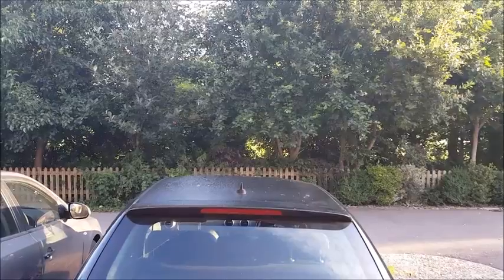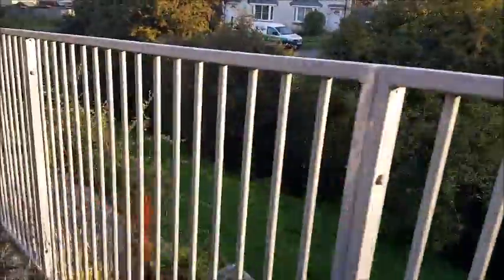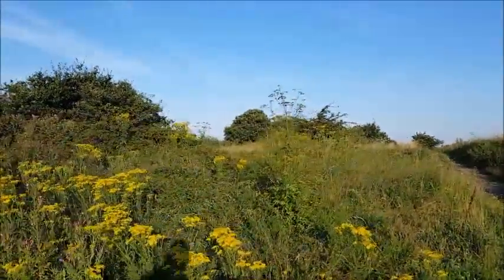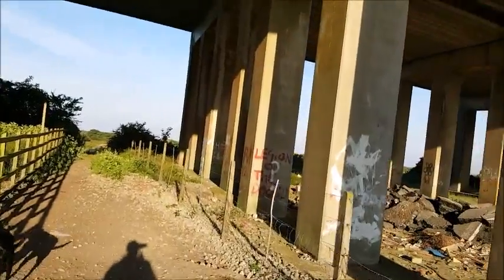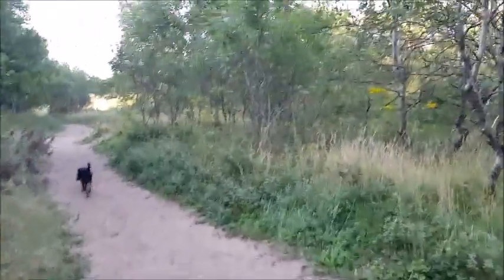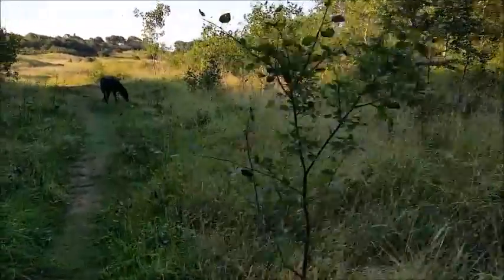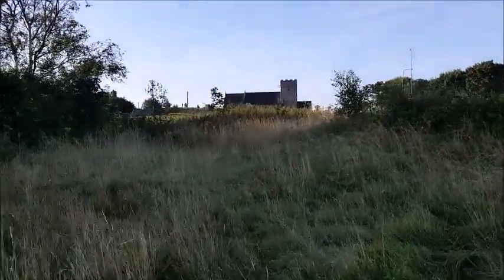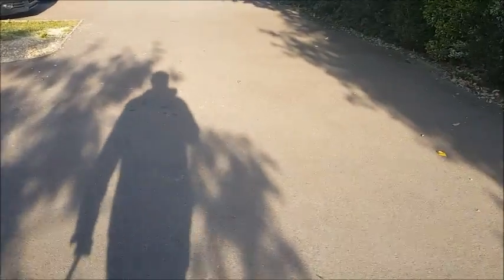Mini Warzone Giveaway Entry